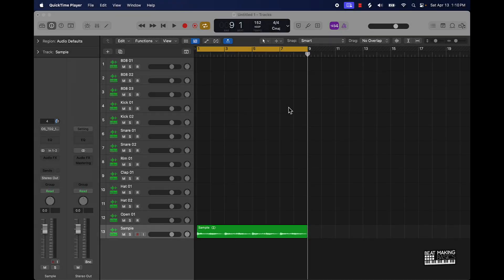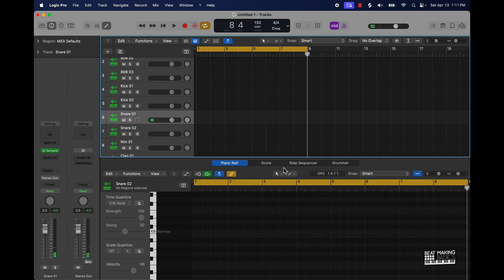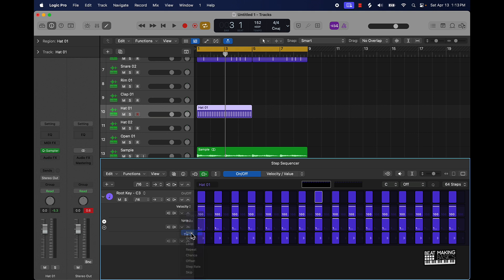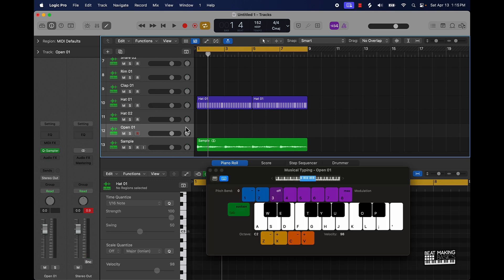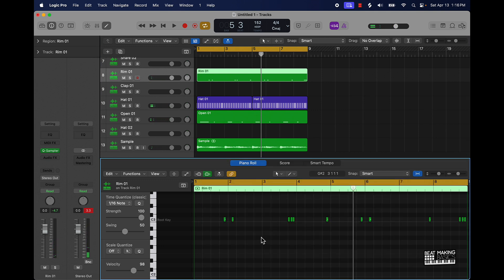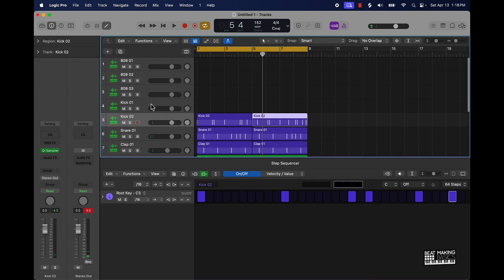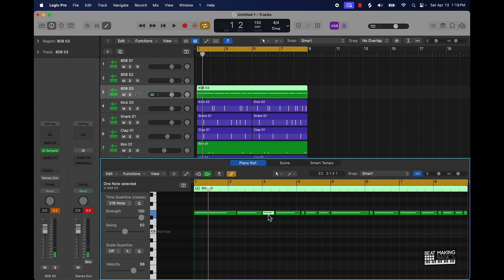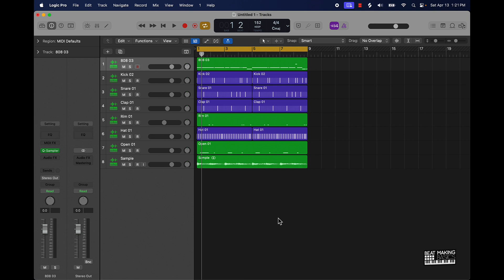3 Tips For Making Trap Drums In Logic Pro X